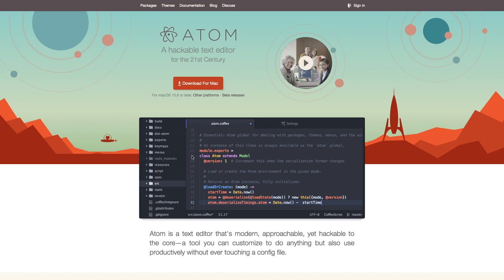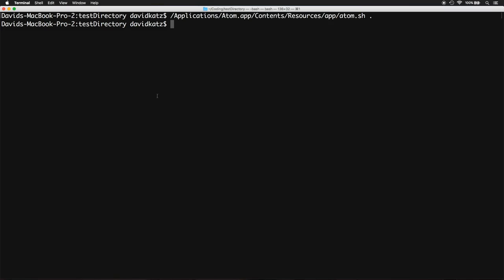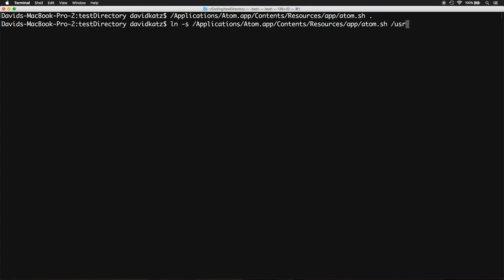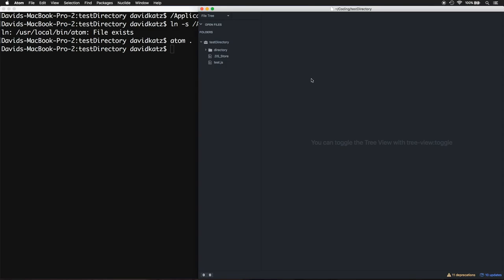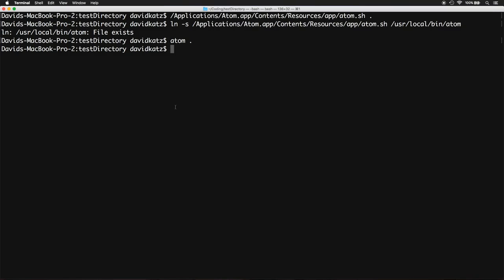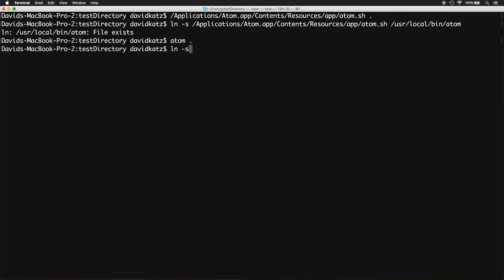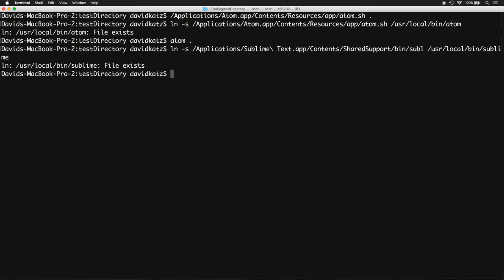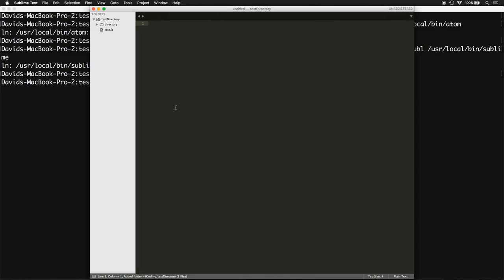Lesson #3 - Installing React JS & Redux - Notes on Node & NPM - Installing a Code Editor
Notes on Node & NPM

Installing node will automatically ship the npm package manager with it. Having node and npm on your system will really help you out as you develop web apps. Npm comes with so many useful packages and will definitely help you make the apps you always wanted!

You can’t install your brain. But for everything else, at least we have npm.